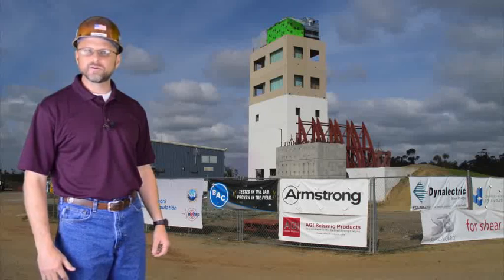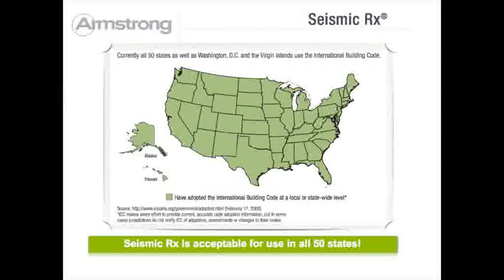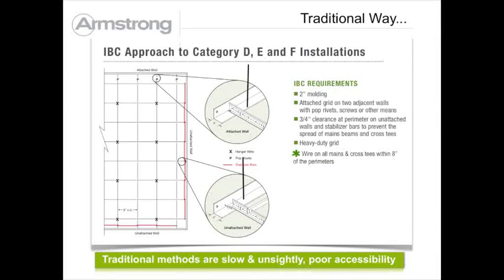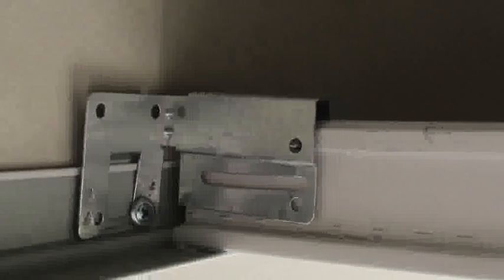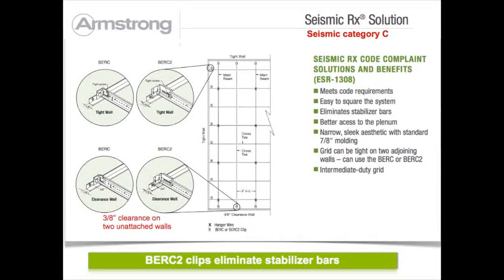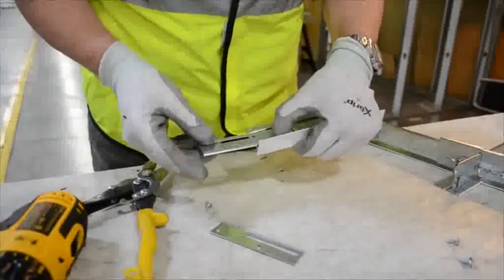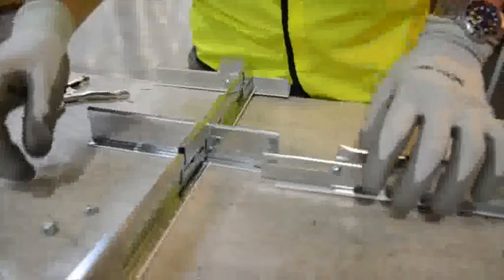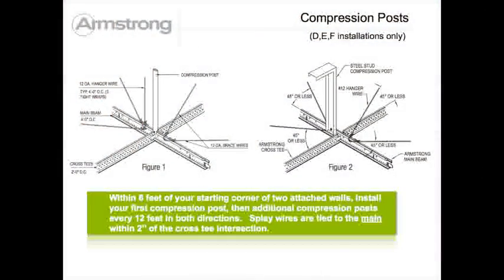Seismic Acoustical Ceiling Installation With Seismic RX | Armstrong Ceiling Solutions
Want to simplify your seismic acoustical ceiling installation? Learn how with SEISMIC RX which revolutionizes the construction of seismic ceiling installations and is approved for use nationwide. Your next seismic installation just got a whole lot easier courtesy of Armstrong Ceiling Solutions.